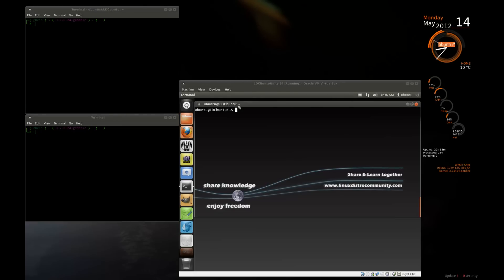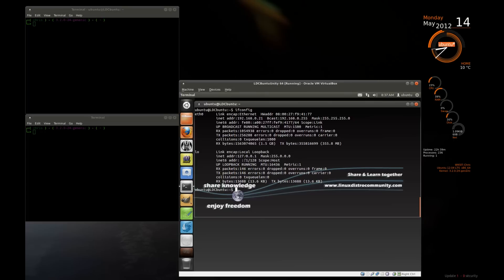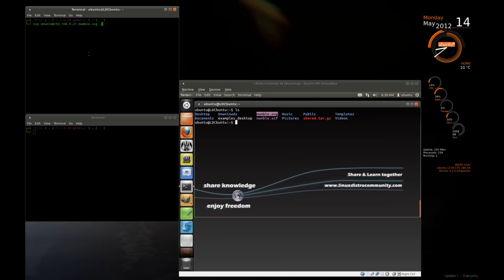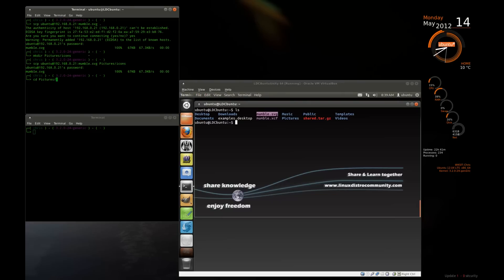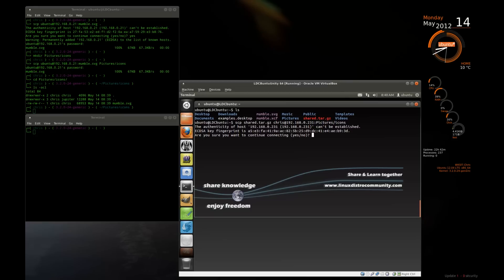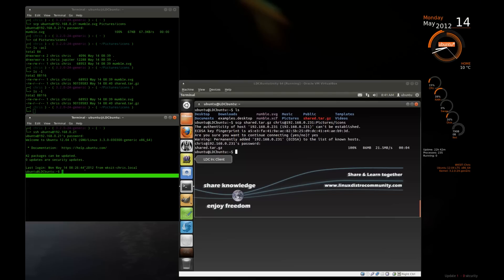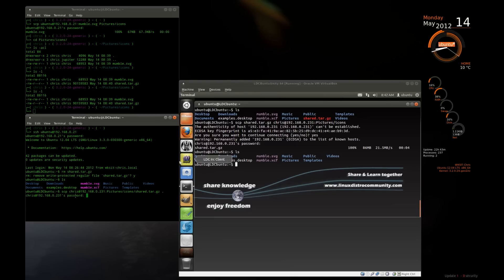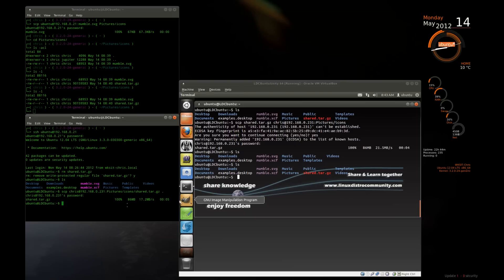SSH & SCP they're not scary command line tools, they're great!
I demonstrate using ssh and scp from the terminal window's scarey command line.  It's great to pick up new tools to use, these are two that you will learn to love!